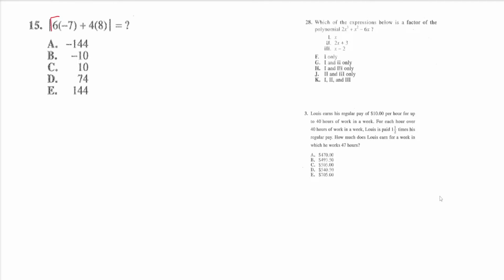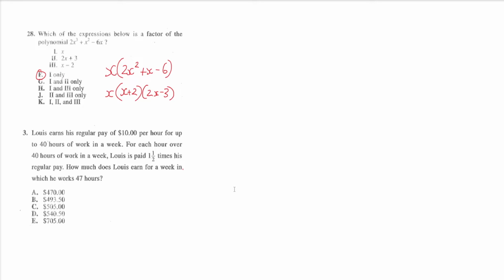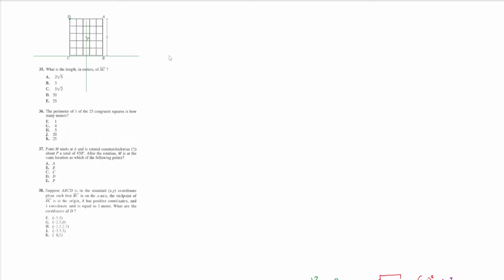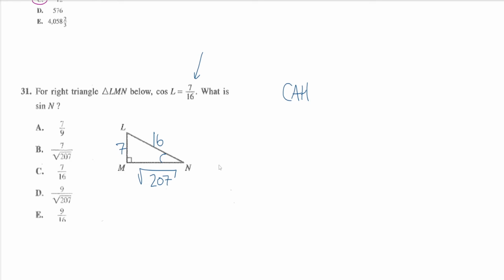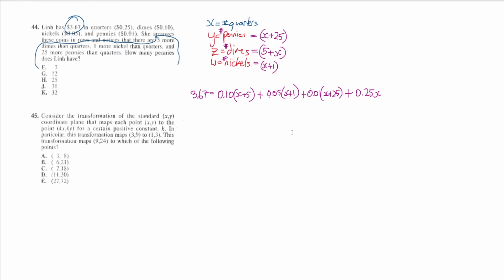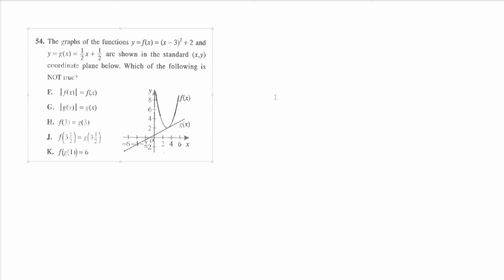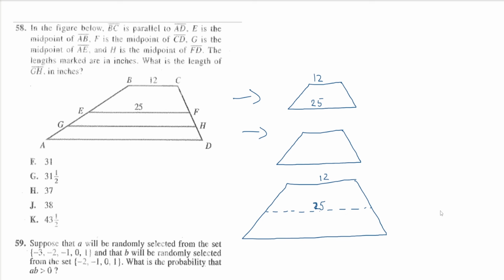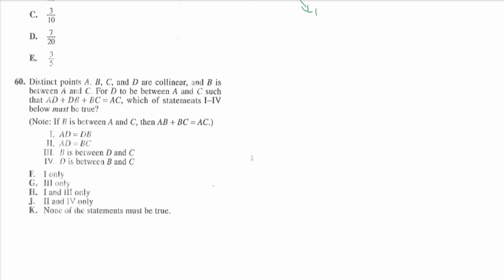POV Math Tutoring: Admittance to College and University Test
One of my students and I cover a view different multiple choice math questions for their upcoming test!